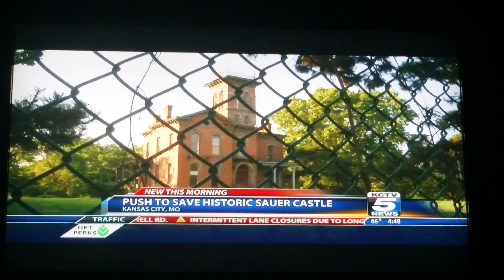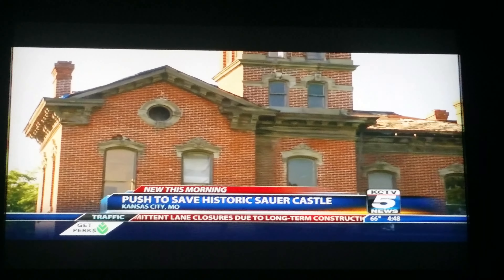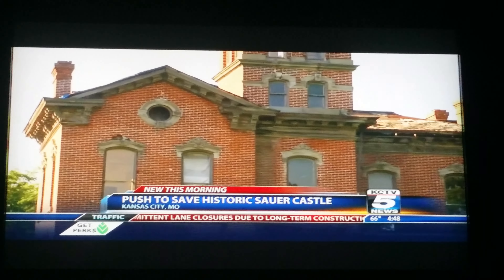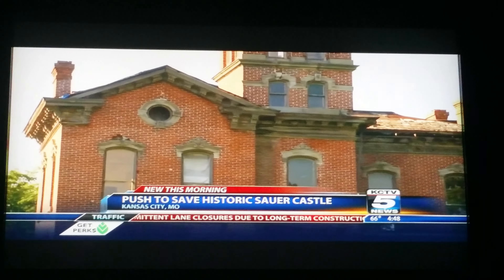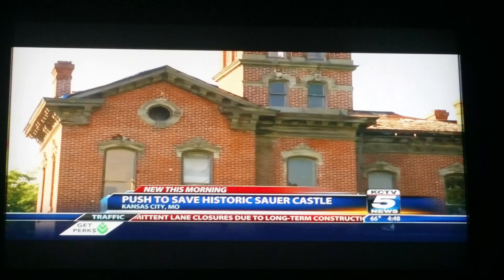Sauer Castle KCTV 5 1 of 4